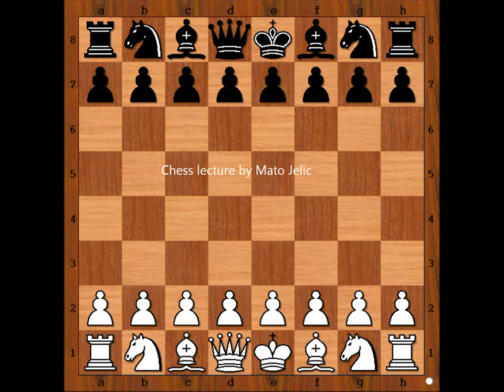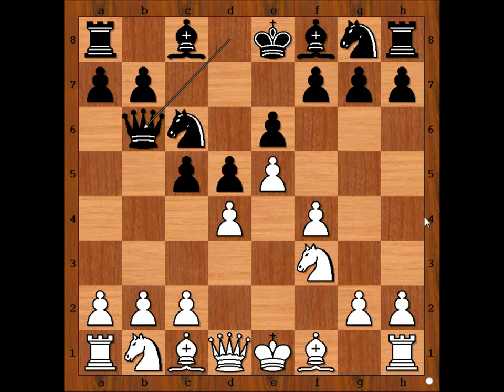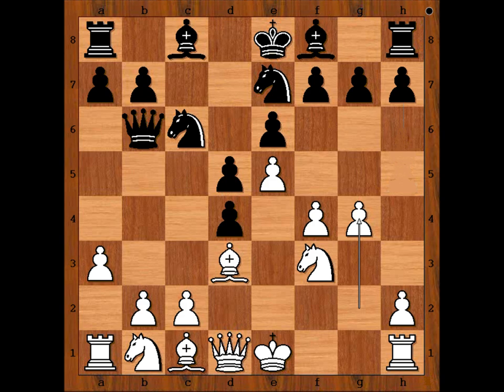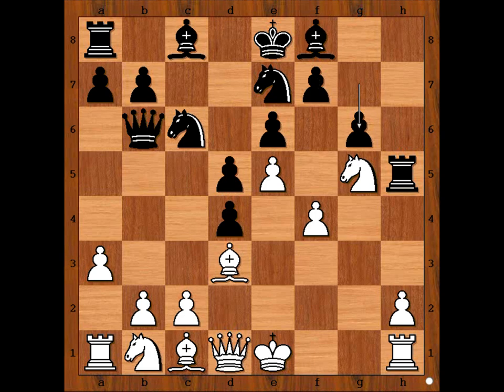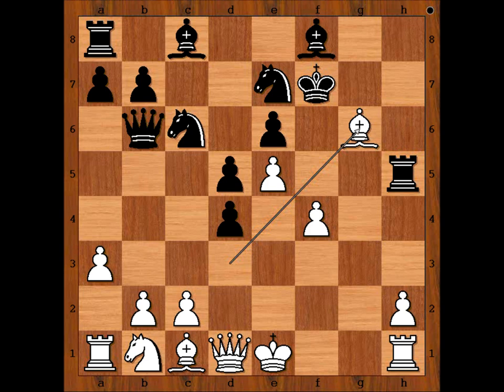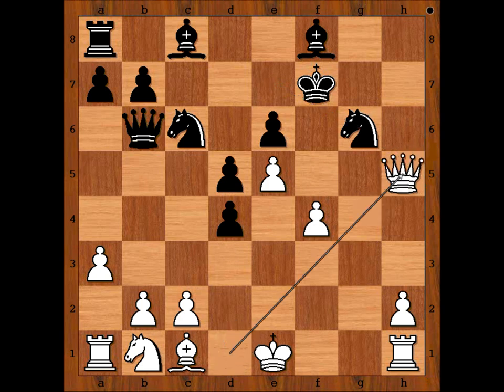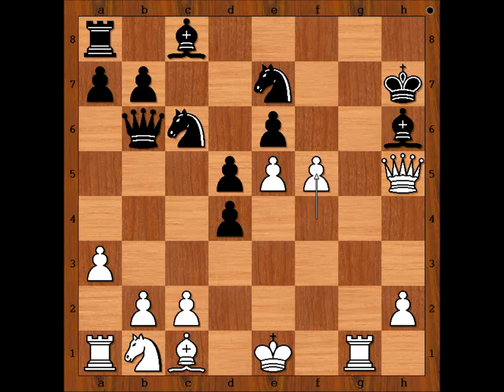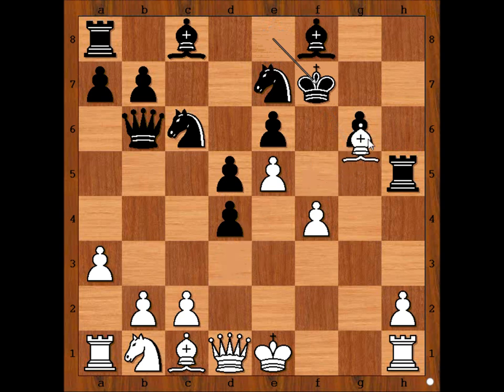French Defense: Hartlaub vs Terschek - Hamburg (Germany) 1916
Destroying the pawn structure around the opponents king
Hartlaub vs Terschek
Hamburg (Germany)  1916
French Defense
1. e4 e6 2. d4 d5 3. e5 c5 4. f4 Nc6 5. Nf3 Qb6 6. a3 cxd4 7. Bd3 Nge7 8. g4 h5
9. gxh5 Rxh5 10. Ng5 g6 11. Nxf7 Kxf7 12. Bxg6+ Kxg6 13. Rg1+ Kh7 14. Qxh5+ Bh6
15. f5 Ng8 16. Qg6+ Kh8 17. Qxg8# 1-0